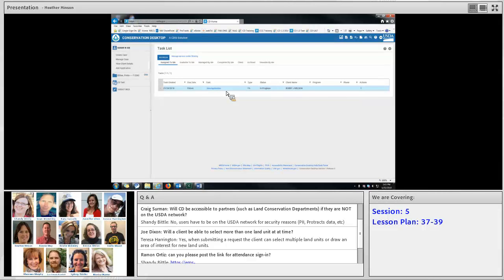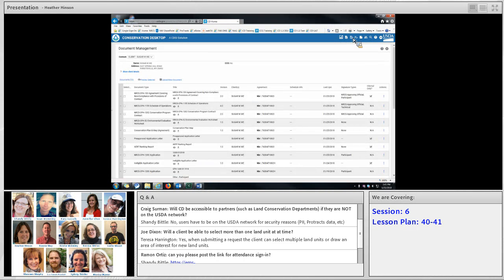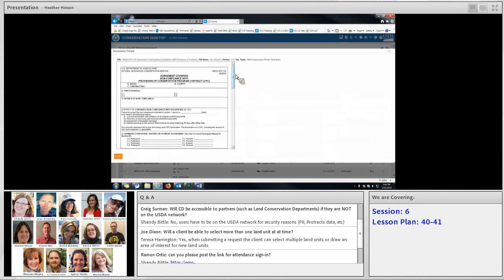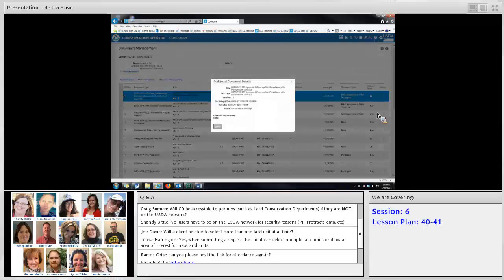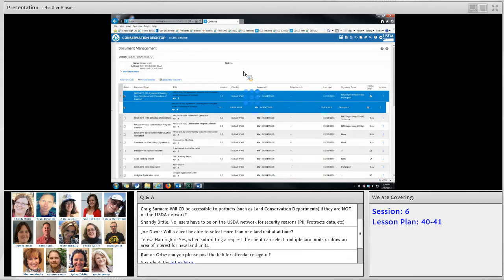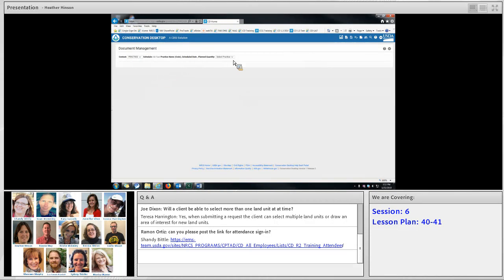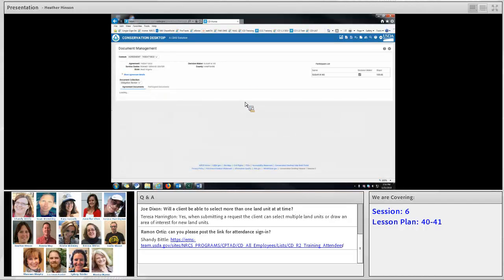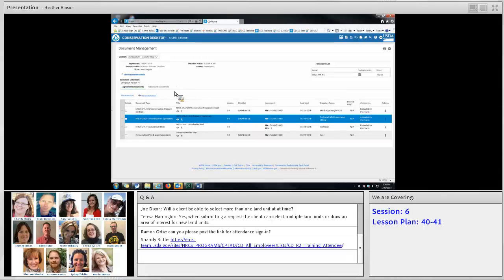Conservation Desktop Version 1 Release 2 National Training Session 6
Document Management